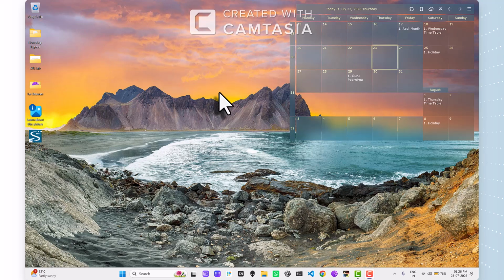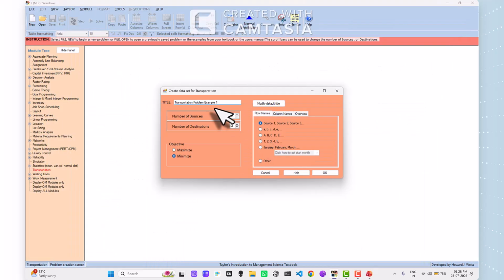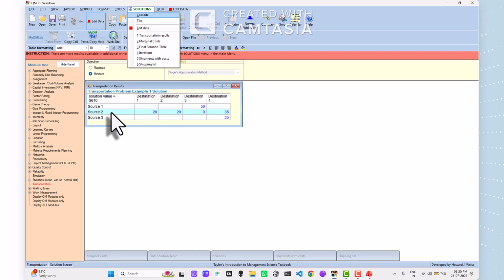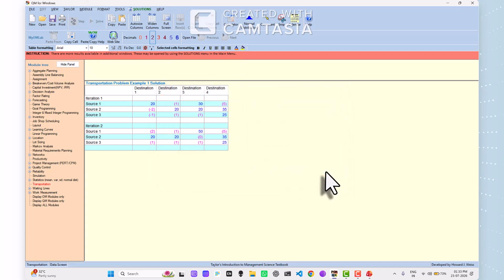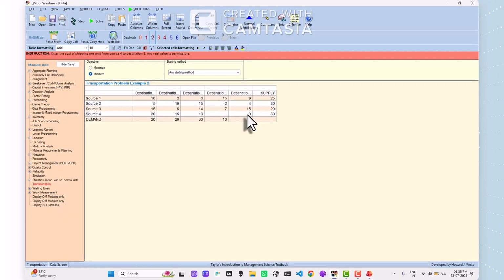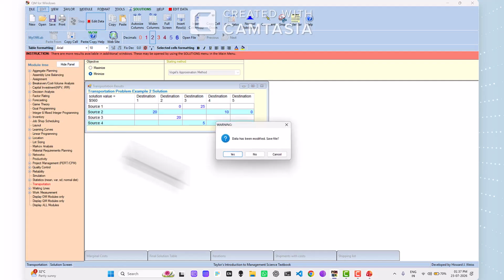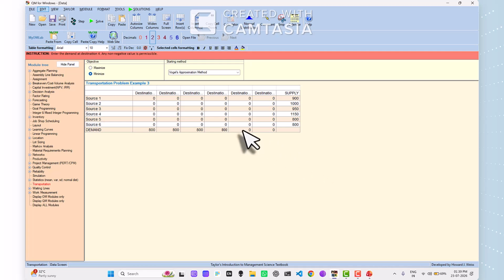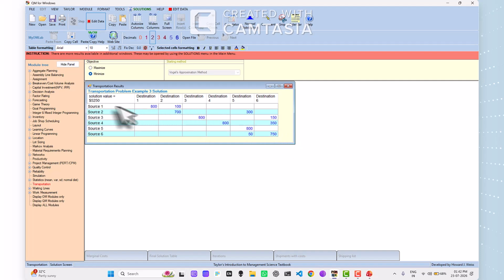Transportation Problem - POM-QM - Operations Research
This video tutorial explains how to use POM-QM software to solve Transportation Problems in Operations Research.